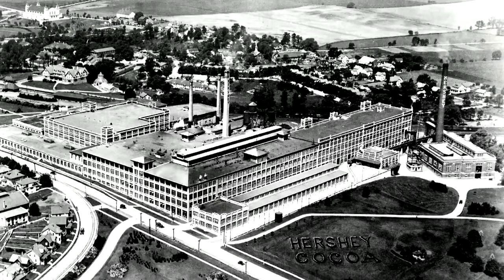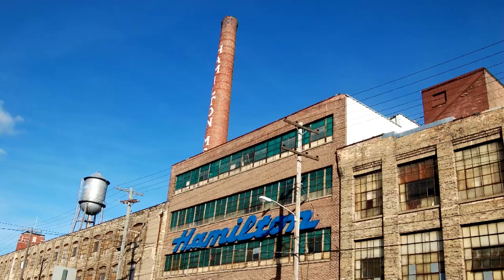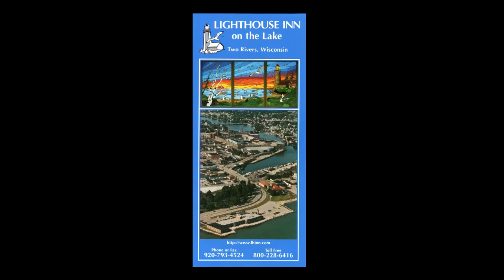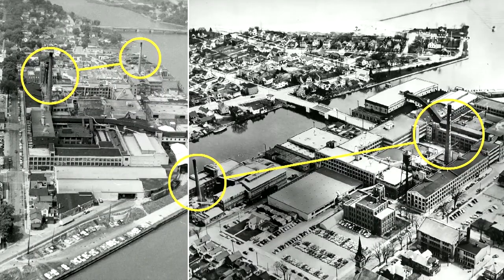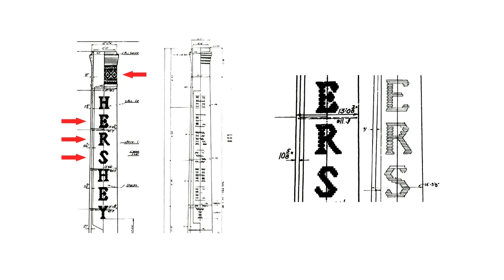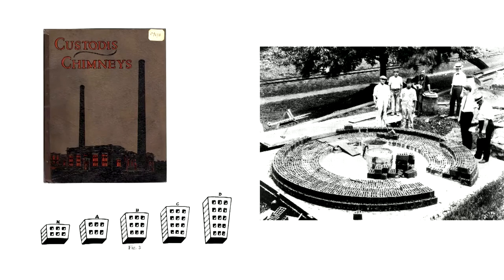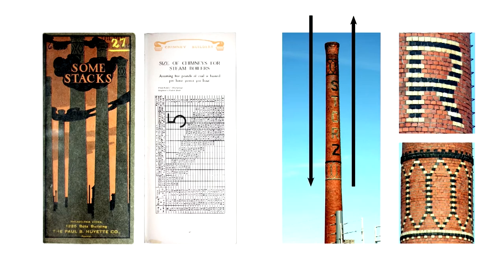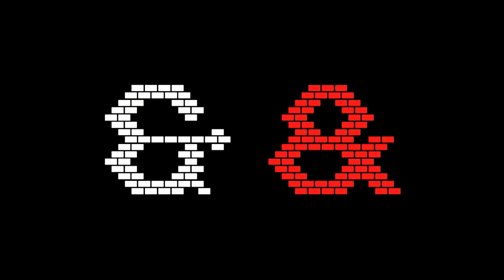Industrial Chimney Lettering — Craig Welsh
Brand identities in the industrial age were often communicated through the use of vertically-stacked masonry chimney lettering.

Several years of research have provided access to source materials from the leading chimney construction company of the period — Alphons Custodis. The company remains active and we have forged a relationship that fuels ongoing research via materials from the company’s archives.

We have amassed a collection of several hundred photographs of industrial chimney lettering and ornamenting/patterning. Additionally, we have roughly two dozen archival engineering drawings which provide exact specifications for the masonry construction and lettering styles — ranging in size from 7- to 21-course designs; a ‘course’ is a single row of bricks.